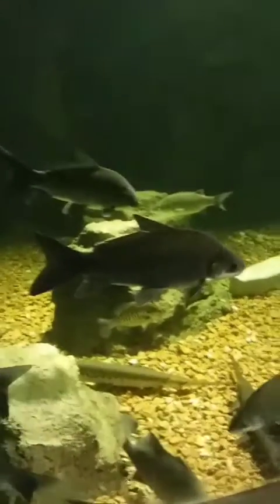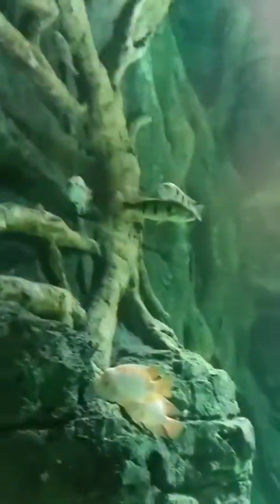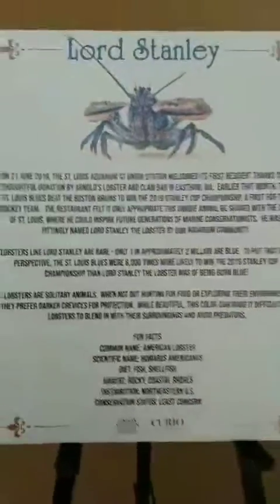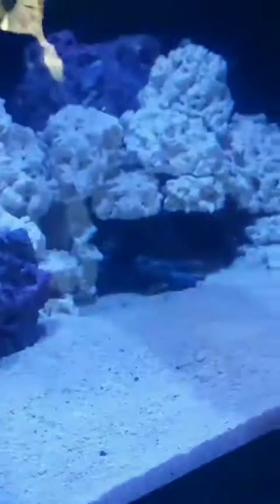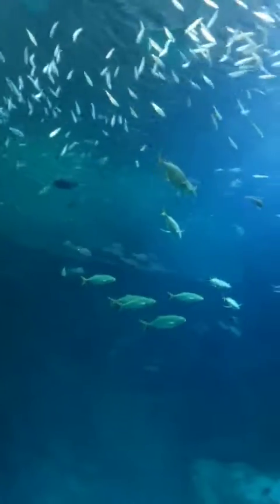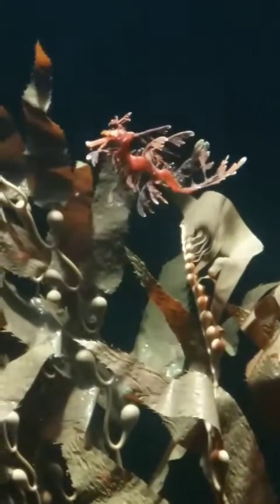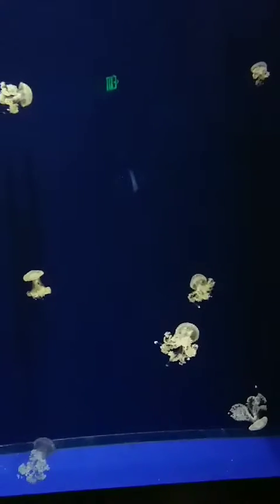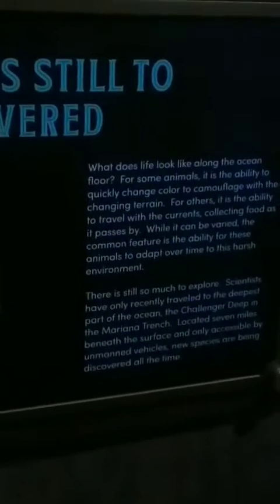A SEA of ADVENTURE! Visiting the St. Louis Aquarium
Please pay a visit to the aquarium! It is a wonderful trip for people of all ages!